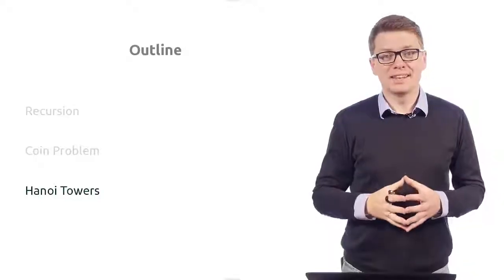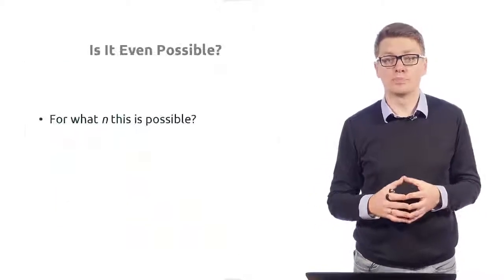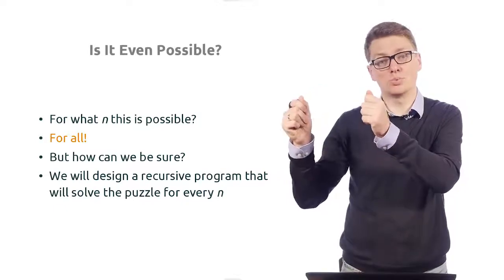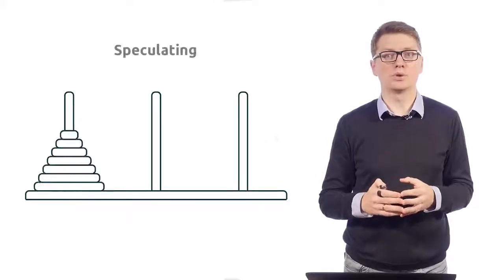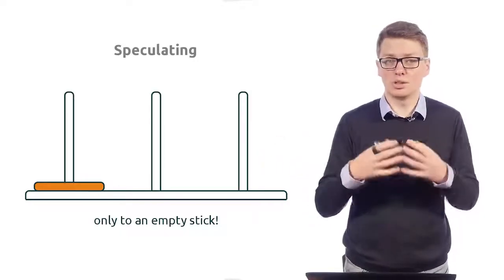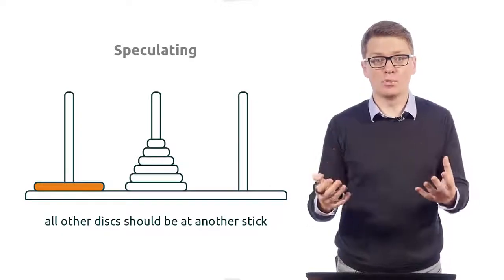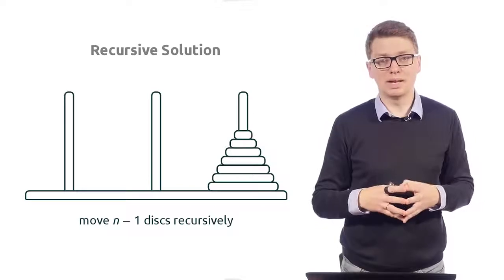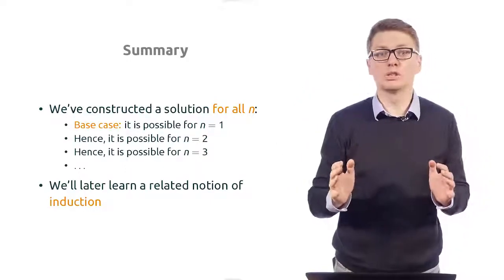Hanoi Towers - Mathematical Thinking in Computer Science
Link to this course:
Mathematical thinking is crucial in all areas of computer science: algorithms, bioinformatics, computer graphics, data science, machine learning, etc. In this course, we will learn the most important tools used in discrete mathematics: induction, recursion, logic, invariants, examples, optimality. We will use these tools to answer typical programming questions like: How can we be certain a solution exists? Am I sure my program computes the optimal answer? Do each of these objects meet the given requirements?

In the course, we use a try-this-before-we-explain-everything approach: you will be solving many interactive (and mobile friendly) puzzles that were carefully designed to allow you to invent many of the important ideas and concepts yourself.

Prerequisites:
1. We assume only basic math (e.g., we expect you to know what is a square or how to add fractions), common sense and curiosity.
2. Basic programming knowledge is necessary as some quizzes require programming in Python.
Mathematical Induction, Proof Theory, Discrete Mathematics, Mathematical Logic
I have come to know how mathematical proof is fun thing to do, this course transformed me, i highly recommend it to every one. I would like to thank every one involved in providing this course.,This course will improve your problem solving skills and gives you a rigorous explanation in how to counter various mathematical problems in the real life. You will think like a mathematician.
We'll discover two powerful methods of defining objects, proving concepts, and implementing programs — recursion and induction. These two methods are heavily used in discrete mathematics and computer science. In particular, you will see them frequently in algorithms — for analysing correctness and running time of algorithms as well as for implementing efficient solutions. For some computational problems (e.g., exploring networks), recursive solutions are the most natural ones. The main idea of recursion and induction is to decompose a given problem into smaller problems of the same type. Being able to see such decompositions is an important skill both in mathematics and in programming. We'll hone this skill by solving various problems together.